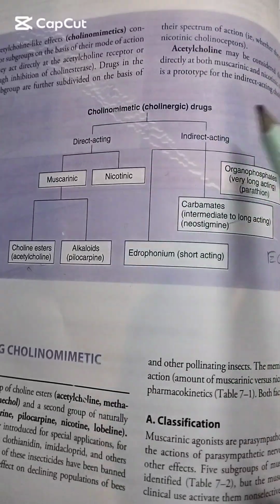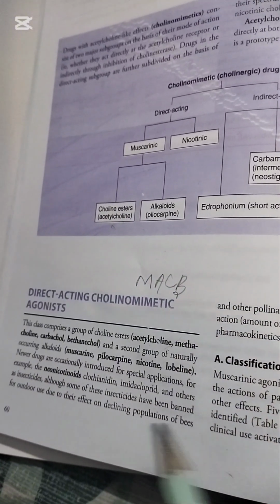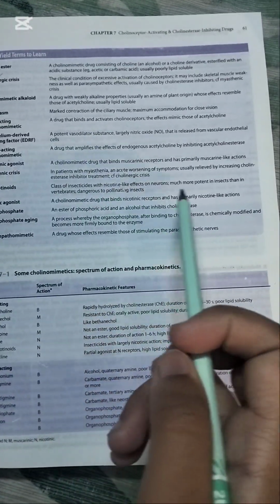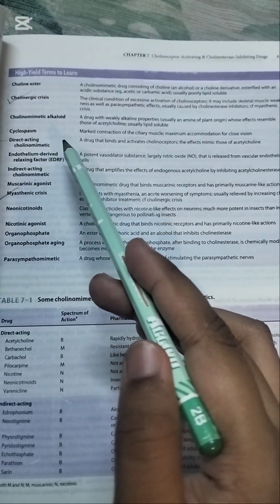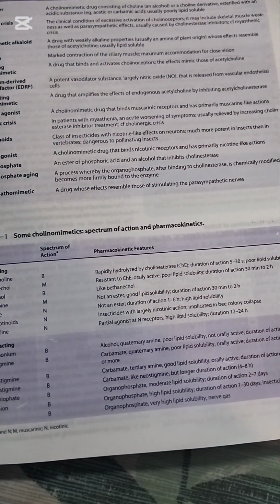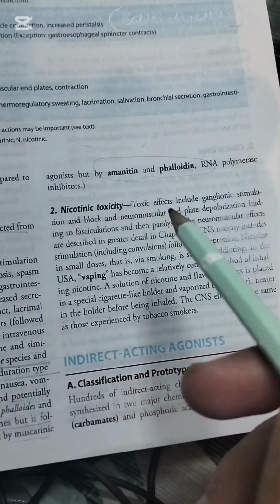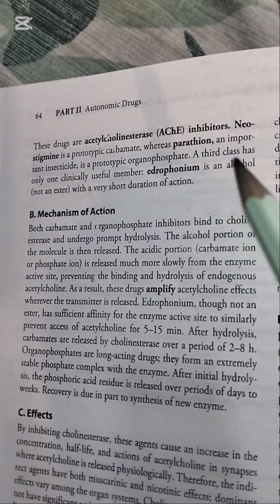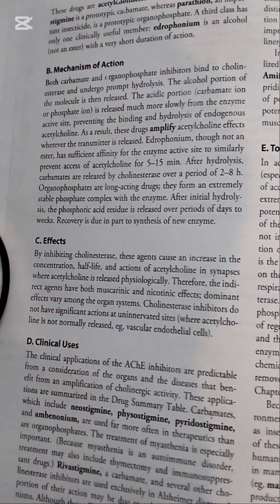Cholinomimetics Chapter 7 Mini Katzung ft. Bayan